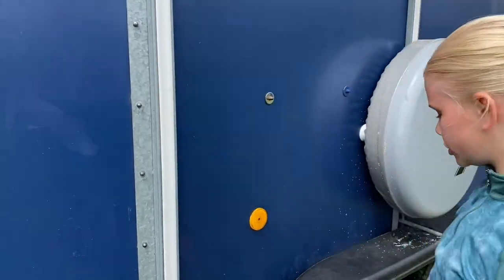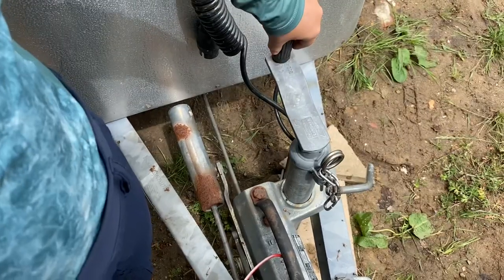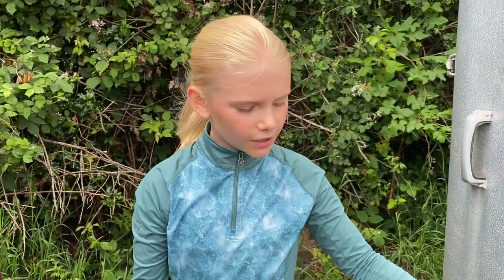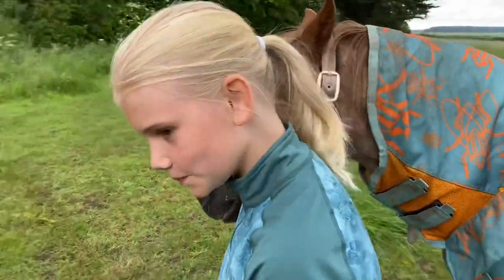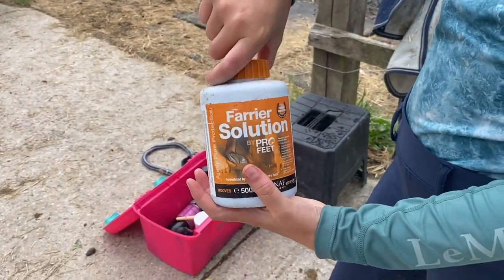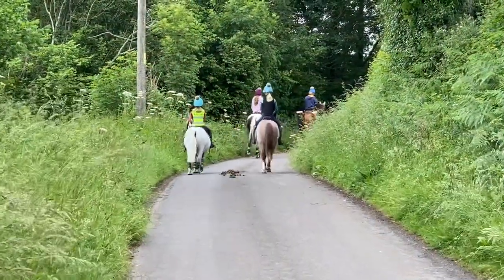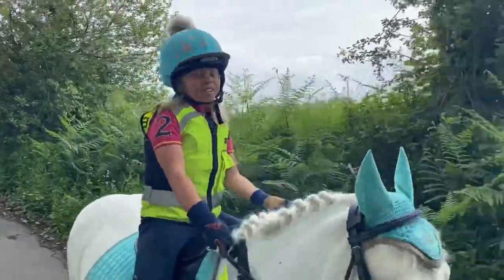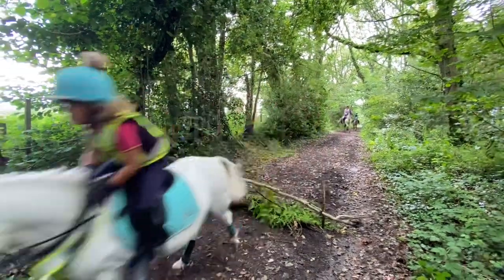Phoebe & Hattie go hacking with friends! Introducing Lily & Blue! Galloping! Jumping! Pony fun!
Phoebe and Hattie share with you hitching up the trailer, loading Hattie and taking her to a friends yard! Grooming, taking up and then off hacking for lots of fun with up and coming young event rider Kaci Cadnam!

Phoebe introduces you to Lily and Blue, another rescue pony that is now living his best life!

Galloping up hills, building jumps from twigs and fallen bits of trees and then bathing off Hattie before heading back to the field!

Come and join the fun! We hope you enjoy!

Phoebe and Hattie 🦄